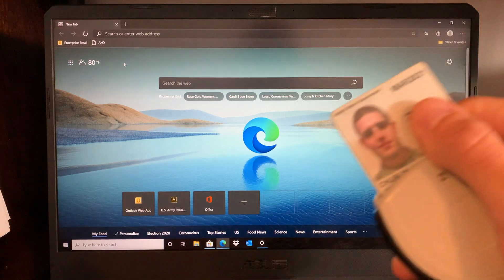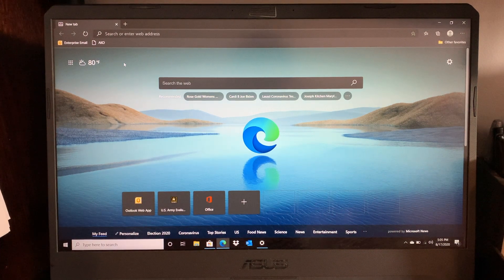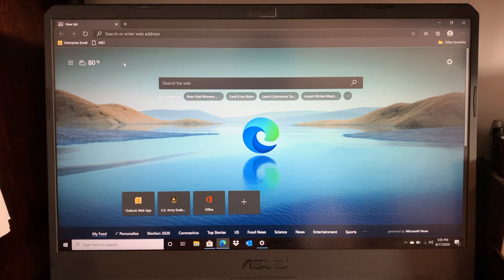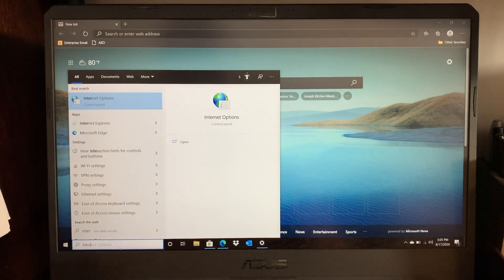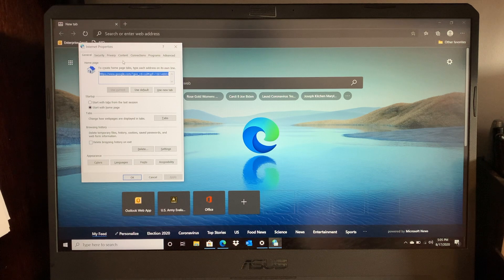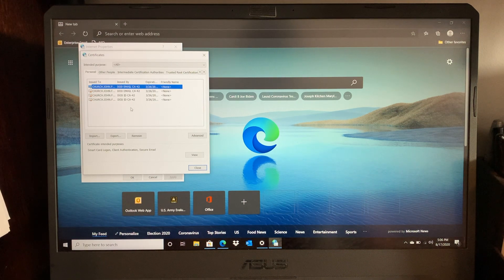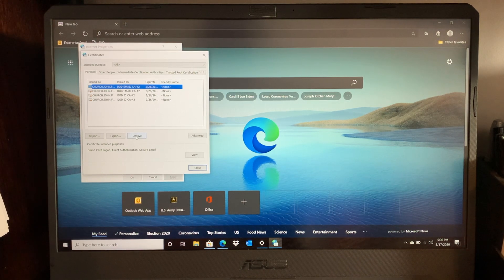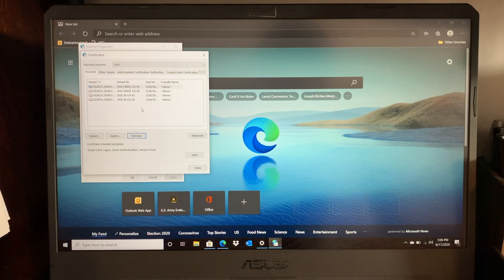How to delete CAC certificates on Windows 10 (2020)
This is a video with instructions on how to delete CAC certificates on your government or privately owned computer.

There are other videos out on how to do this but most involve using the legacy Internet Explorer. Since that is no longer an option I decided to create this "How-To."

Let me know if this helps or if there are other videos I can make. All the Way!